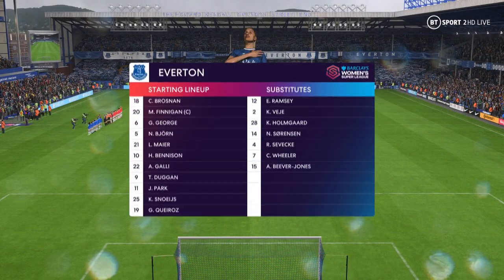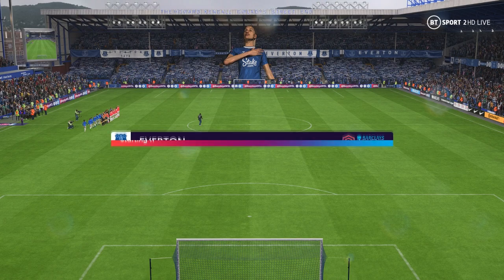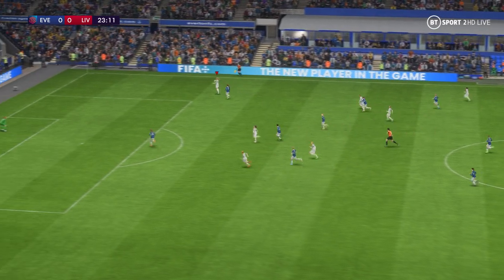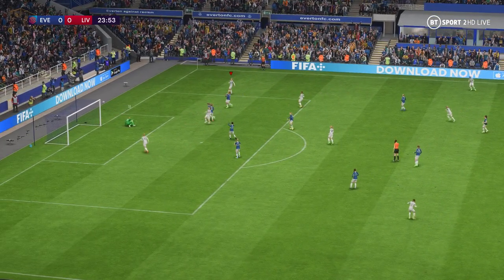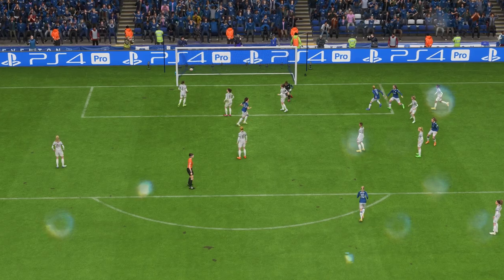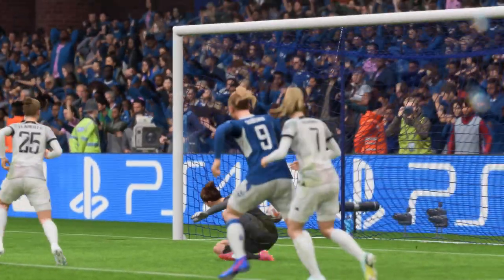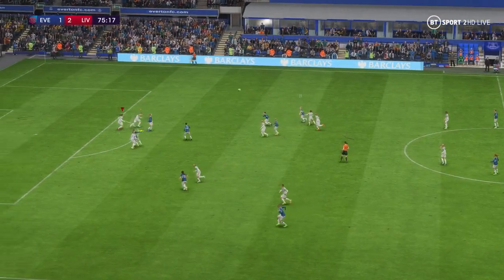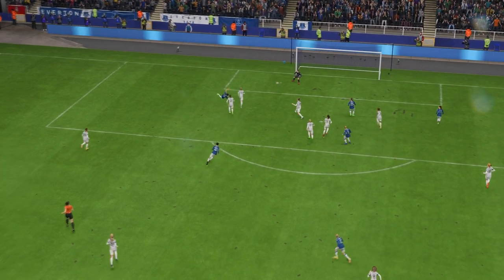FIFA 23 | Everton Women 1 - 2 Liverpool Women | Barclays Women's Super League